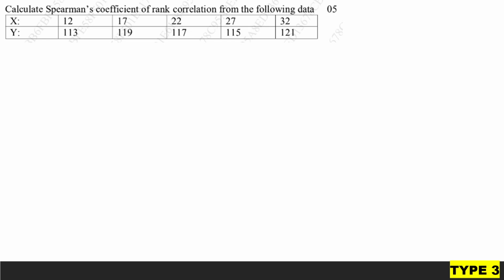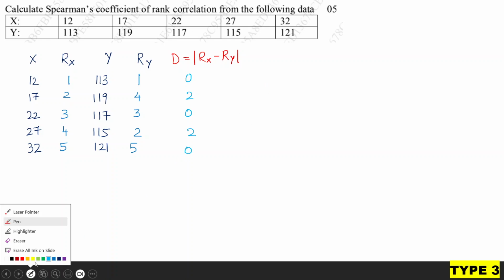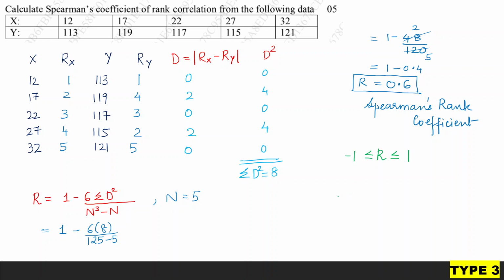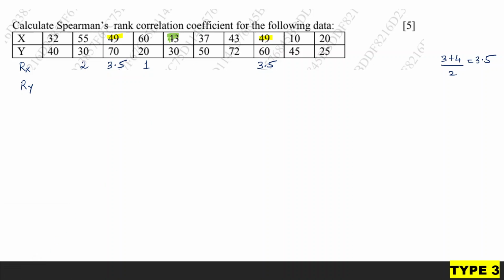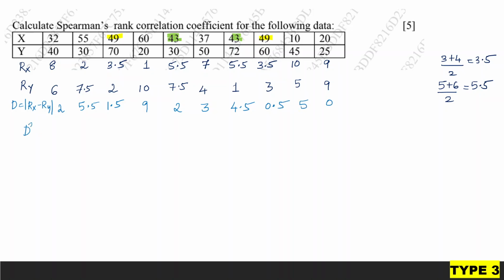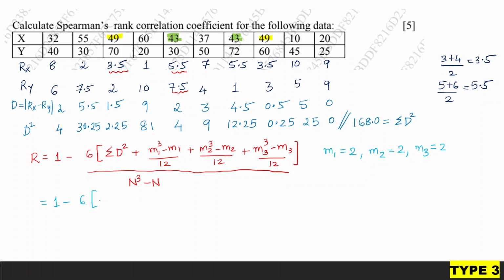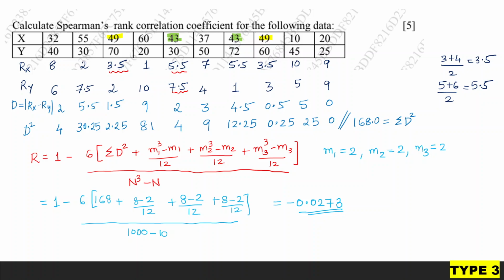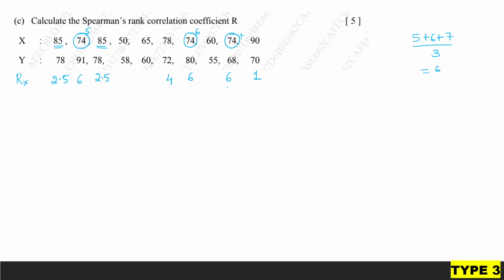PYQ-Spearman's Rank Coefficient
Repeated & Non Repeated Data